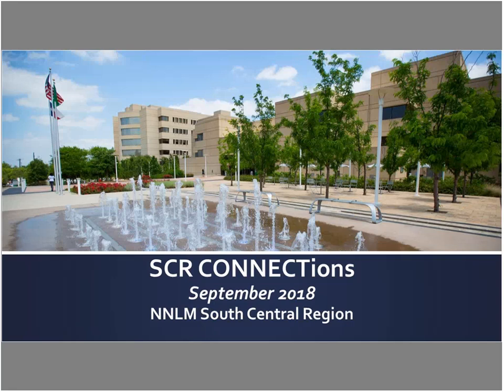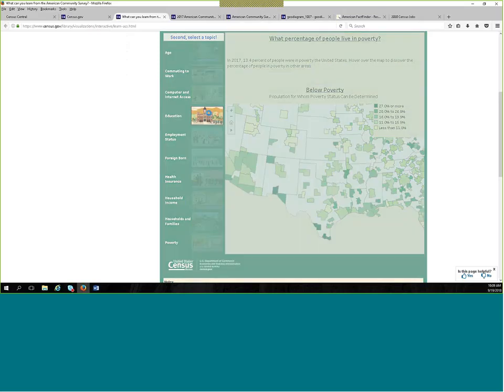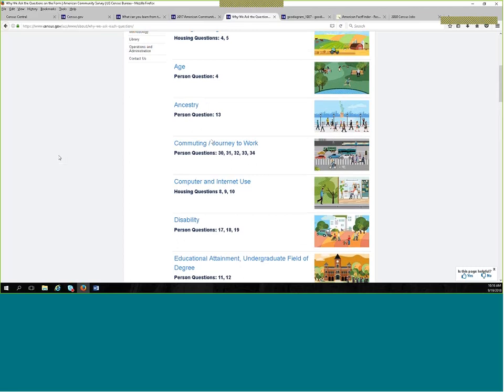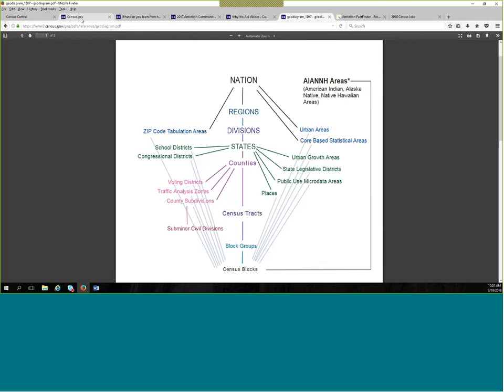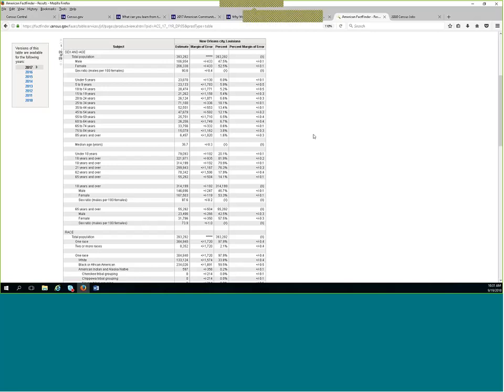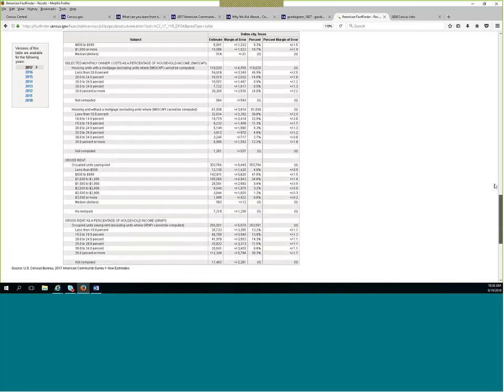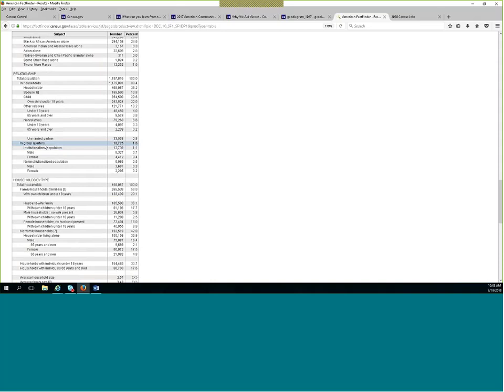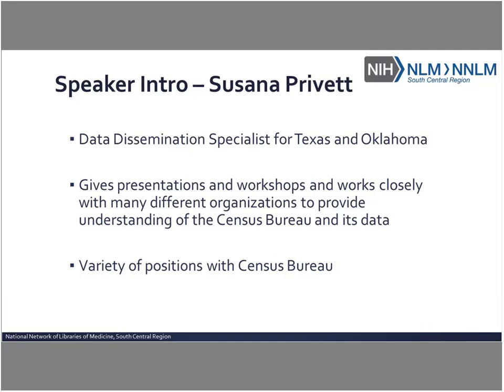SCR CONNECTions - Census Data (September 19, 2018)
"Assessing a Community – By The Numbers with Census Data"
Presented by Susana Guerra Privett, Data Dissemination Specialist, Customer Liaison & Marketing Service Office, U.S. Census Bureau

Description: This workshop will train participants on using the most relied-on source for detailed, up-to-date socio-economic statistics covering every community in the nation. This forum is designed for organizations that use data for community analysis, grant writing, needs assessment, and planning.

With hands on training, all on census.gov, attendees will use the American Factfinder (data search tool) and QuickFacts to gain a better understanding of the Census terms and geography levels, learn differences between 2010 Census for population numbers/basic characteristics, and American Community Survey for social/economic characteristics such as age, household income, poverty status, disability, transportation and housing. Suggestions for tables and topics are offered.